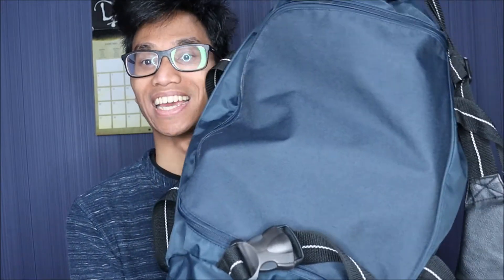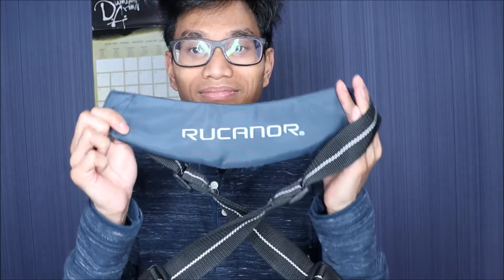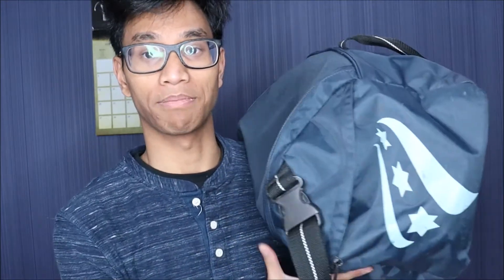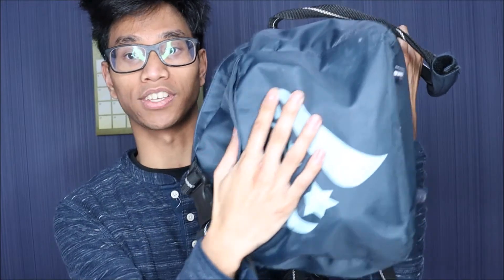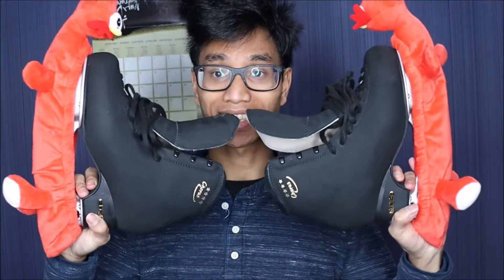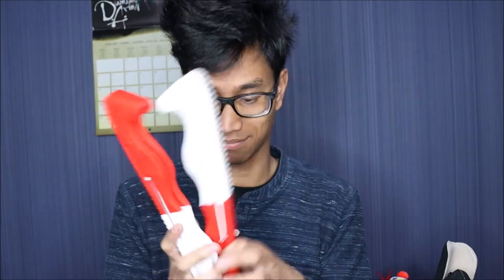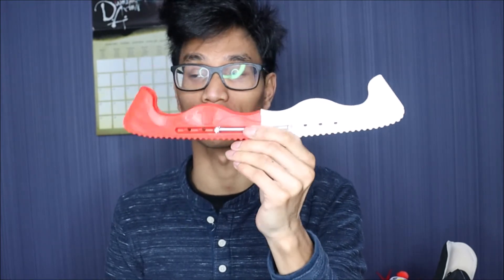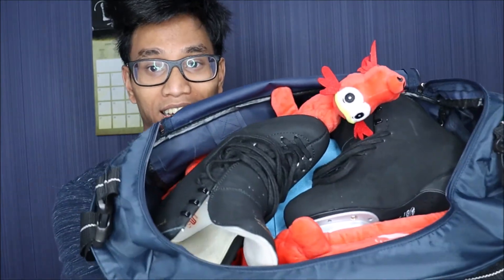What's In My Skating Bag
Showing you skaters what's in my skating bag.